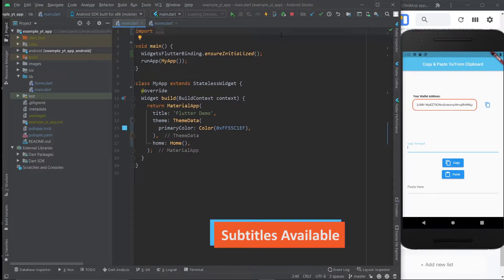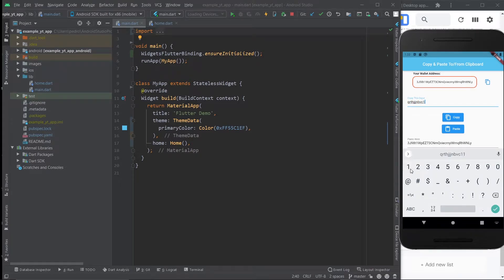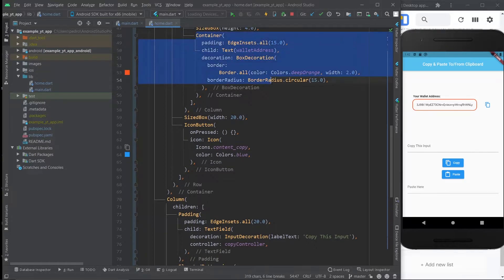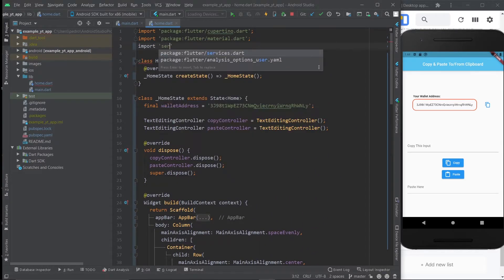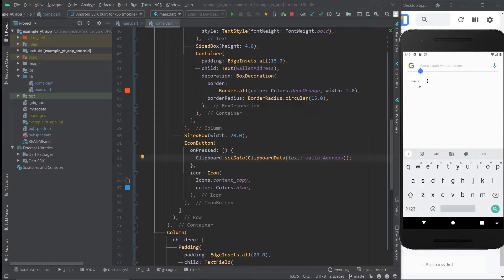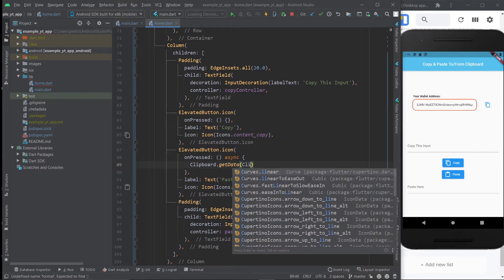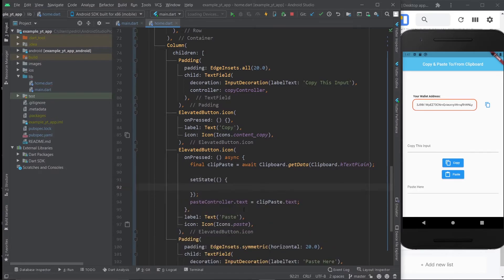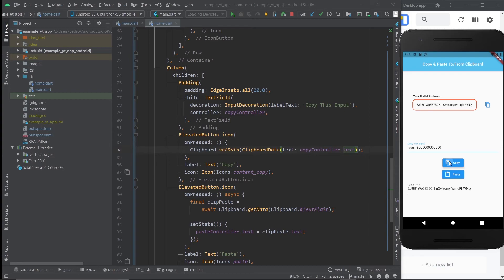Flutter - How To Copy & Paste To/From Clipboard (Without Packages/Plugins)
I'm sure you've seen it in apps before. Why make the user go through the trouble of selecting a piece of text that you know they'll want to copy? Or maybe it's a crypto wallet address and you want to make sure they only copy the full address.

Either way, it will be valuable to your programming skills to know how to access and use the clipboard when programming with Google's Flutter/Dart!

It's actually super easy and simple too. Fortunately, the Flutter team has already created a Clipboard class that makes everything faster.

All you need to do to access this class is import the "services.dart" file. After that, only your knowledge can limit you! But that's what this video is for ;).

00:00 - Intro
01:14 - Code Overview
02:12 - Copying a Variable to Clipboard
03:23 - Pasting The Clipboard's value
05:08 - Copying a TextField Value to Clipboard
05:47 - Like & Subscribe
05:59 - Flutter Mentor Out